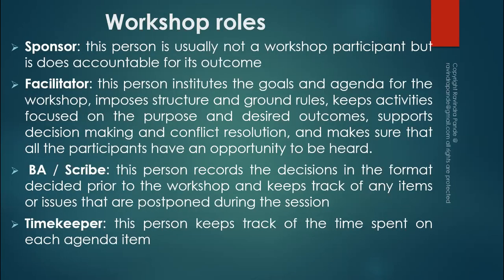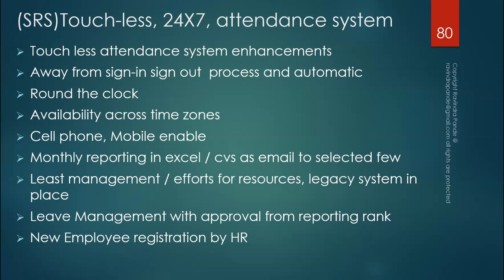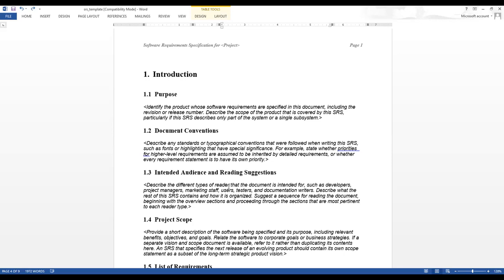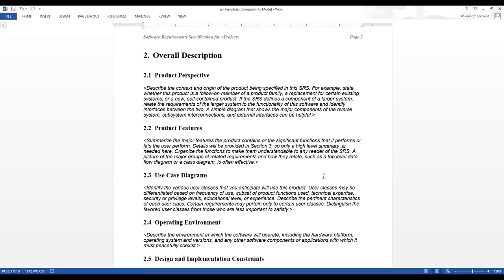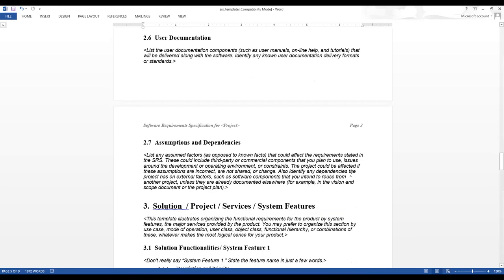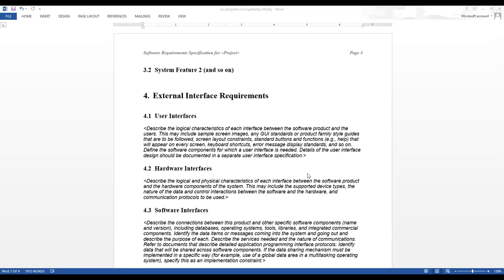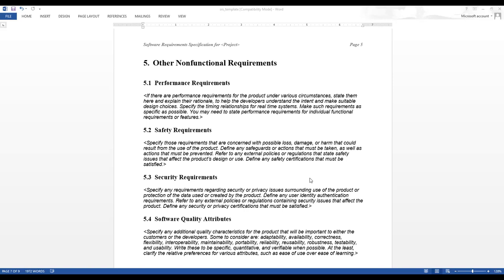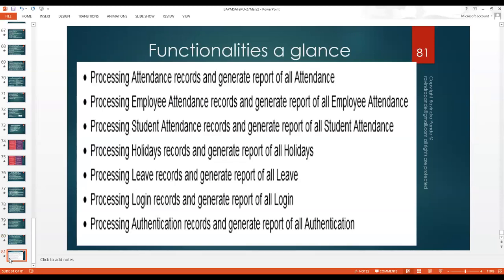SRS Workshop Business Analytics, Project Management, SAFe , PO Instructor Led IT Training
GuruSchools Business Analytics, Project Management, Scaled Agile SAFe and Product Owner Instructor Led IT Training” track Ravindra Pande was mentoring the enthusiasts on Hands on worksop System Requirements Document (SRD) contents & differences

A second revision session A specialized curriculum developed for Senior Managers we are starting with Business Analysis , business user coordination and understanding business requirements, needs and work on initial solutions building the business long term engagements.

The Product Owner MAY be asked to work on some or all of the following tasks:
Create the product vision and roadmap which accomplishes the goal of the vision.
Develops positioning for the product.
Work with a cross-functional team in planning a product release.
Develops personas either alone or in conjunction with a team including user experience experts.
Define customer needs and the associated features to meet those needs.
Advocates on behalf of the customer for the development team.
Prioritizes defect or bug resolution.